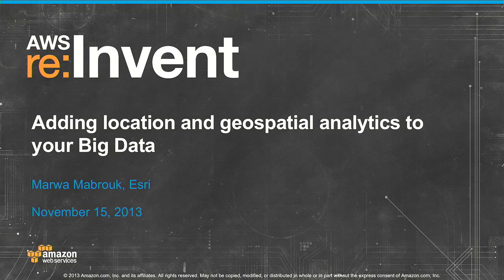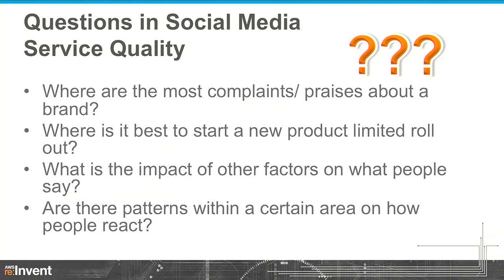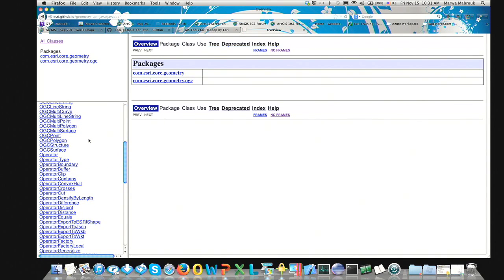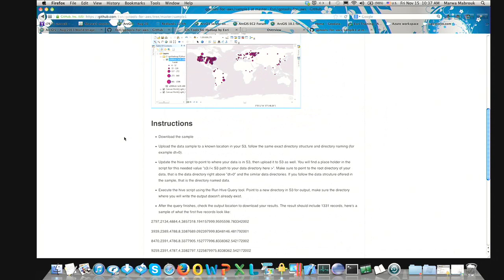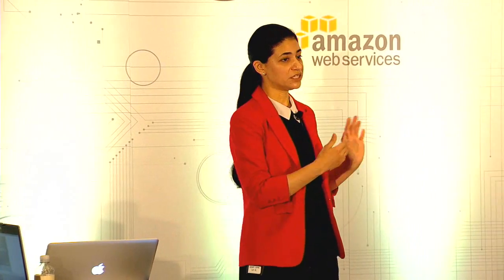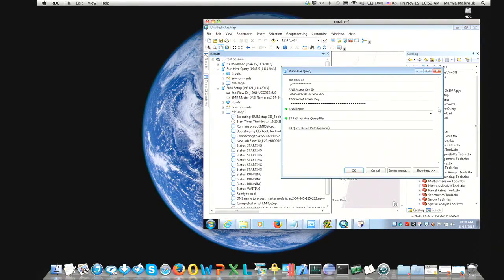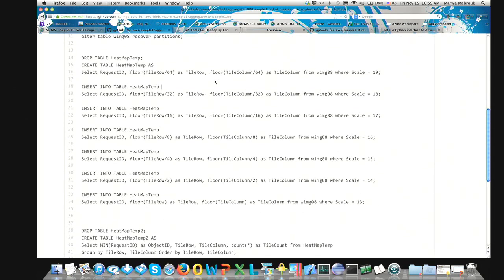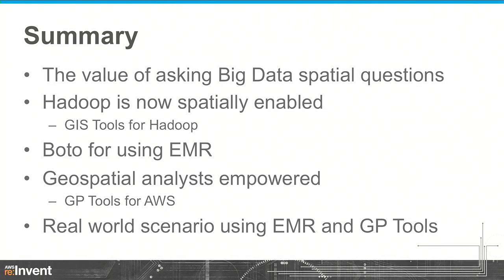Adding Location and Geospatial Analytics to Big Data Analytics (BDT210) | AWS re:Invent 2013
(Presented by Esri)
When people analyze a problem, they often include location at the core of the analysis. Location and spatial context, combined with geographical knowledge, can make the biggest difference in understanding a problem and analyzing it in a more meaningful way.

In this session, we show how Amazon EMR can be used with location and geospatial analytics, and how the Amazon EMR API and the Python SDK were used to build tools that integrate Big Data and geospatial analysis. We also show powerful visualization options for displaying your results, using maps which can be shared in reports or distributed online and to mobile apps.